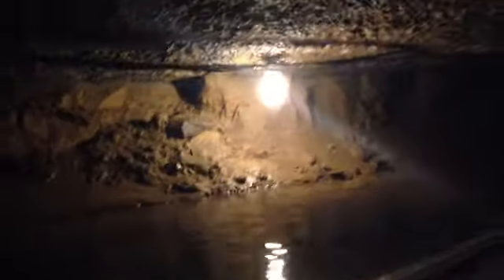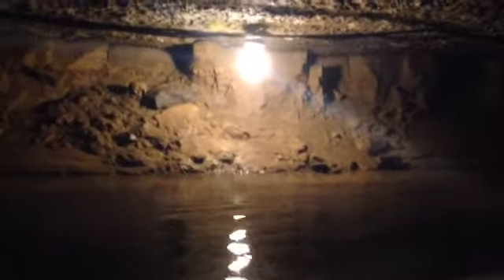Spook Cave Iowa